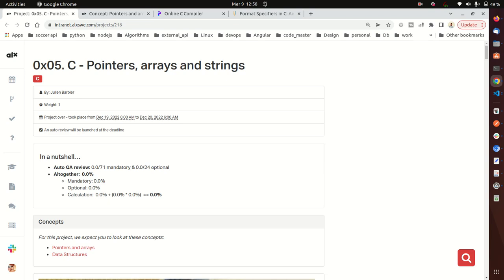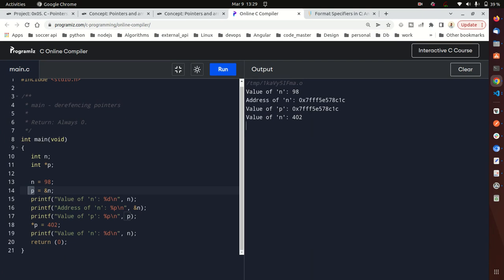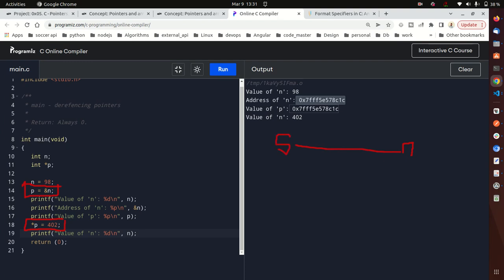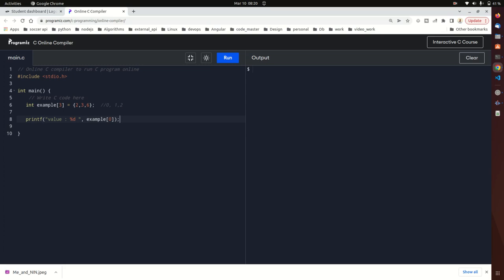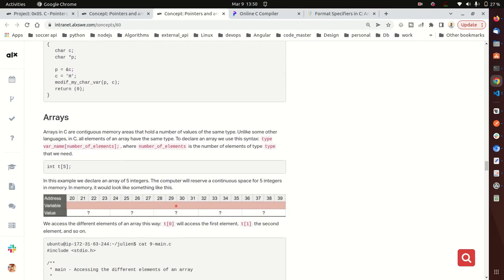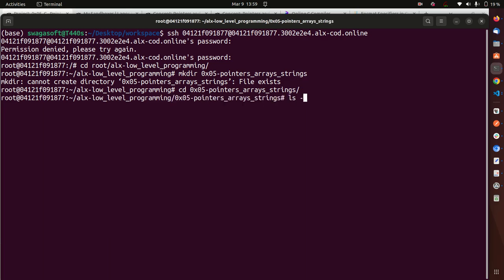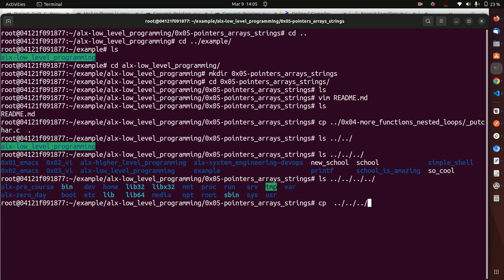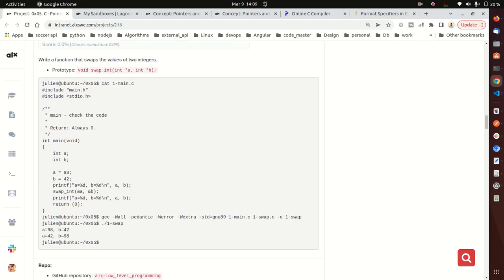0x05 C Pointers, arrays and strings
0x05. C - Pointers, arrays and strings - I tried my best to explain this topic using basic examples. I hope you find it appalling.